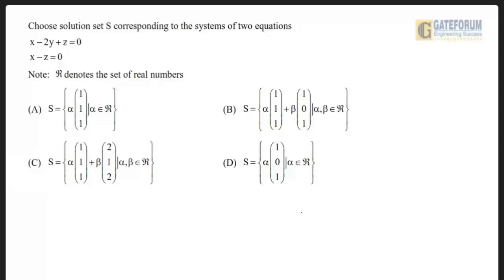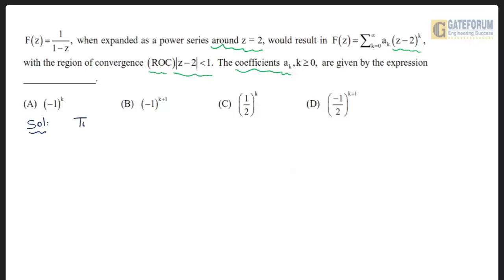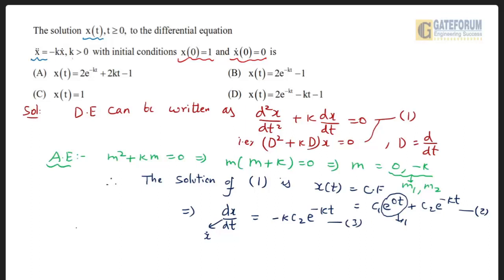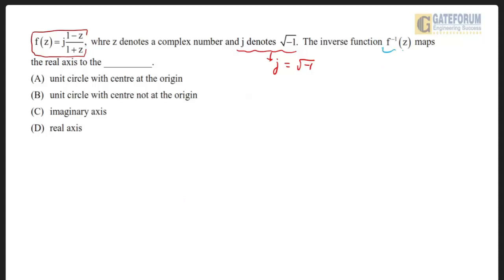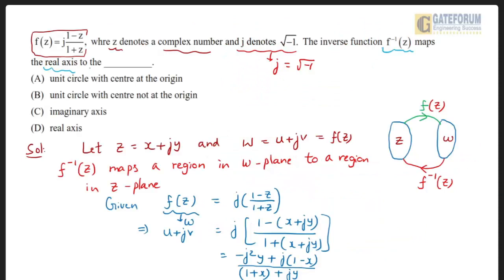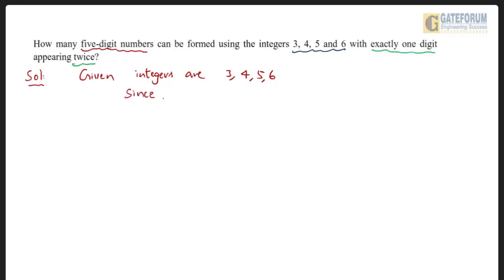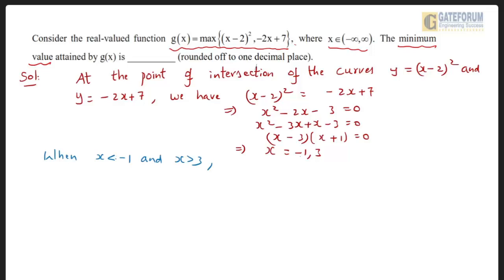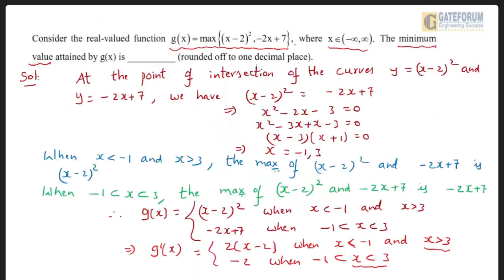GATE 2023 Exam Solutions I Engineering Mathematics I Instrumentation Engineering